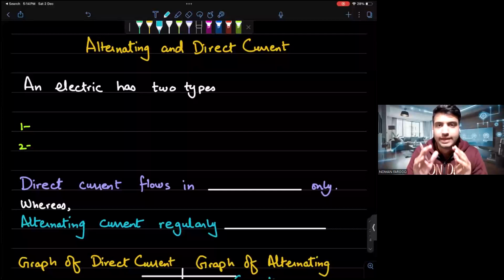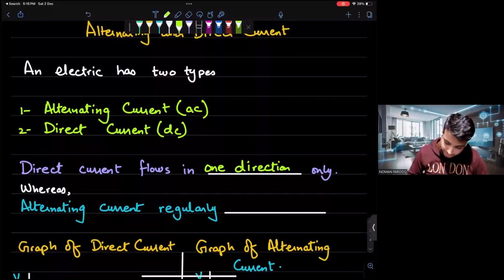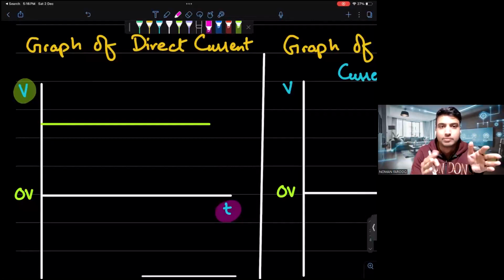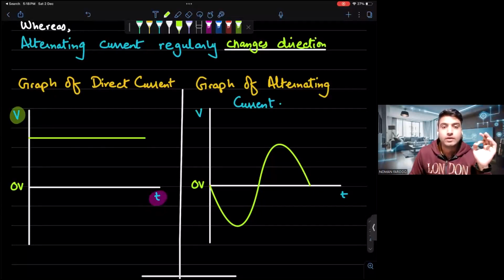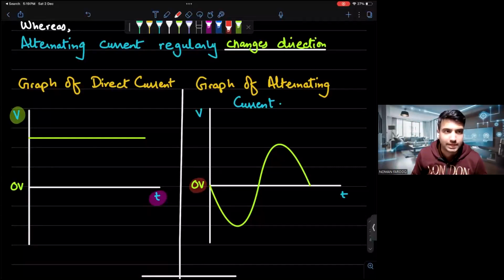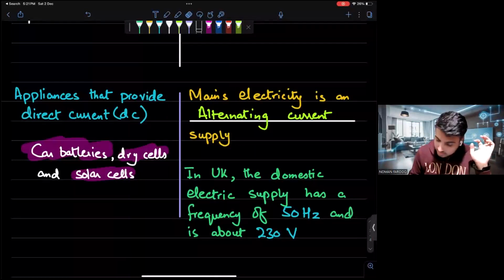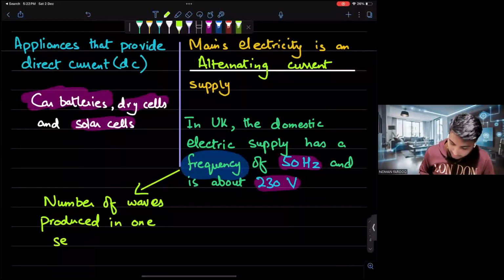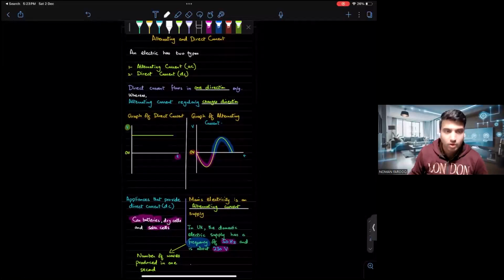GCSE Physics Direct Current and Alternating Current